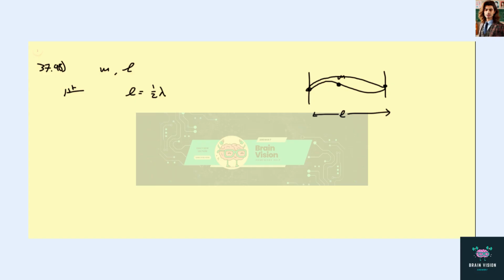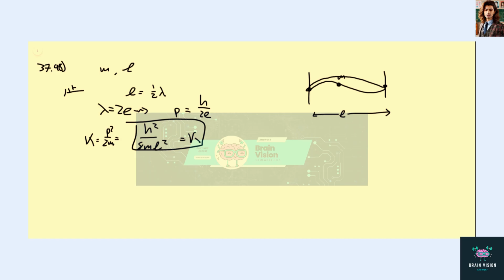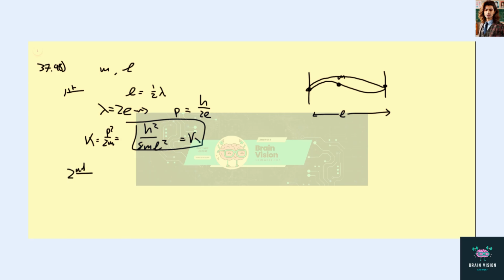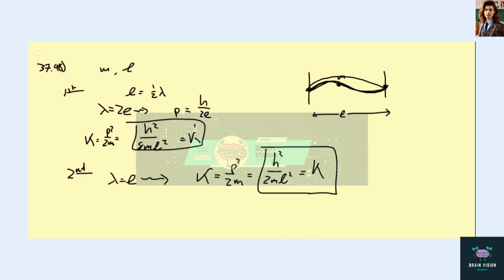Imagine a free particle of mass bouncing back and forth between two perfectly reflecting walls, sepa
Imagine a free particle of mass bouncing back and forth between two perfectly reflecting walls, separated by distance Imagine that the two oppositely directed matter waves associated with this particle interfere to create a standing wave with a node at each of the walls. Show that the ground state (first harmonic) and first excited state (second harmonic) have (non-relativistic) kinetic energies and respectively.